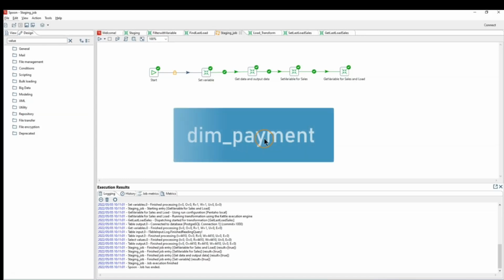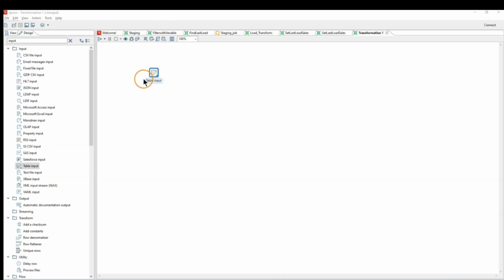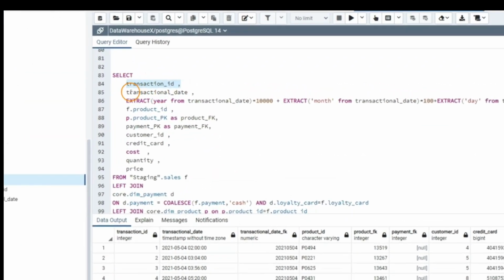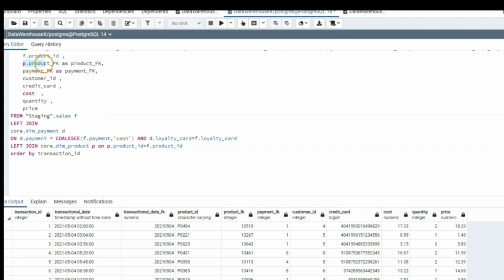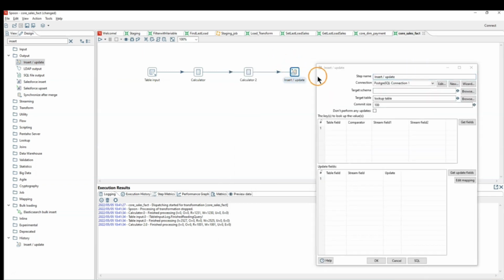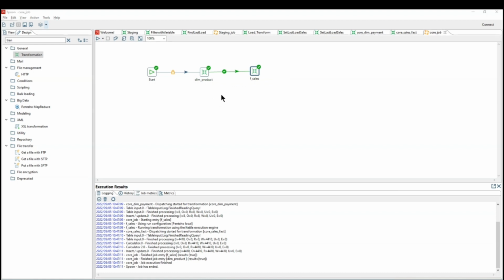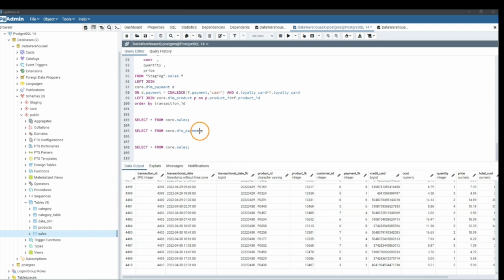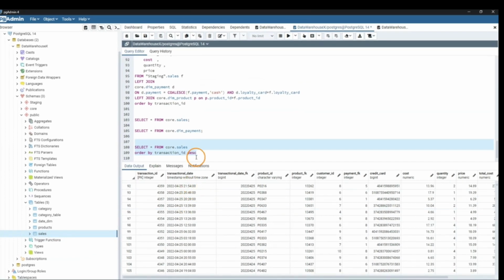Mastering ETL : Transforming Payments, Sales, and Jobs in Your Data Warehouse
Efficient ETL Strategies: Mastering Data Warehousing

1. Load payment dimension : Optimize your data warehouse with seamless integration of payment dimensions, ensuring accuracy and efficiency in data handling.

2. Transform & load sales fact : Explore techniques to transform and load sales facts efficiently, enhancing data insights and decision-making processes.

3. Transform & load job : Learn best practices for transforming and loading job data, streamlining operations and improving overall data management.

4. Final ETL job & increment load : Discover how to execute final ETL jobs and manage incremental loads effectively, ensuring up-to-date and reliable data availability.

Join us as we delve into these critical aspects of data warehousing, empowering you to elevate your ETL capabilities and drive business success through optimized data operations.